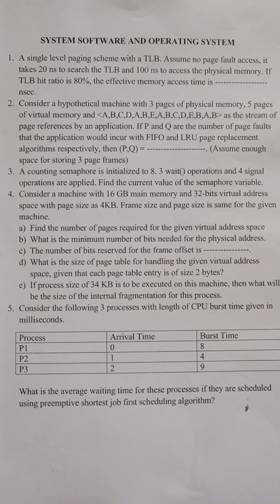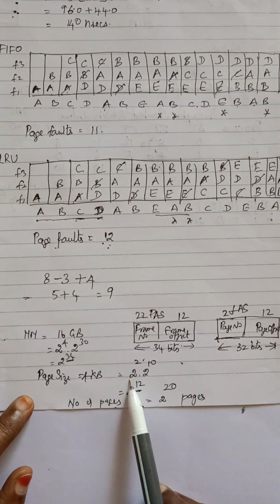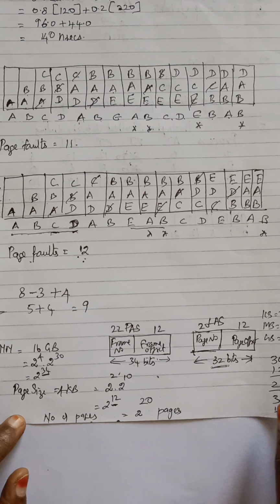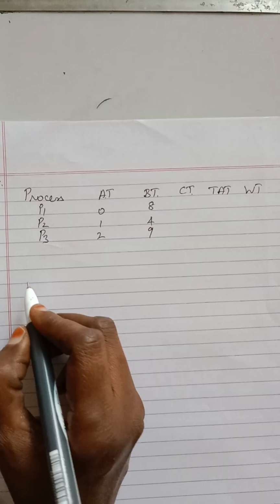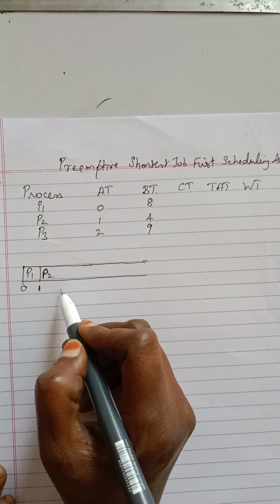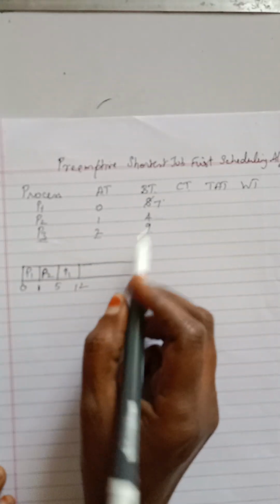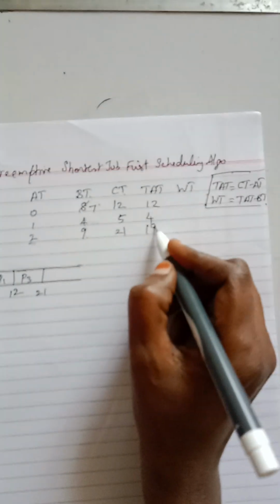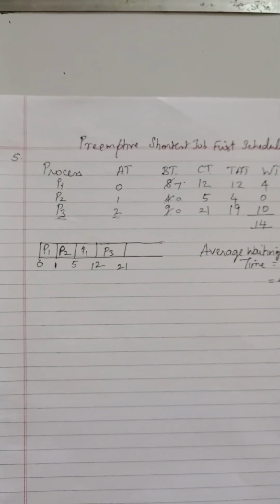Shortest Job First Scheduling algo - Operating Systems Problems for NET, SET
SJF Algorithm easy method to solve in operating system. Video also cotains problem on paging concept.